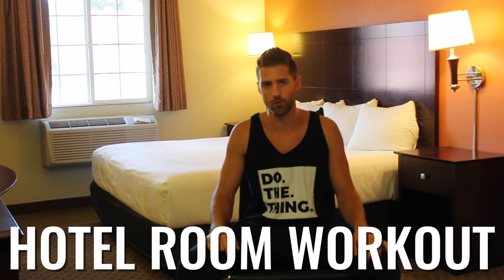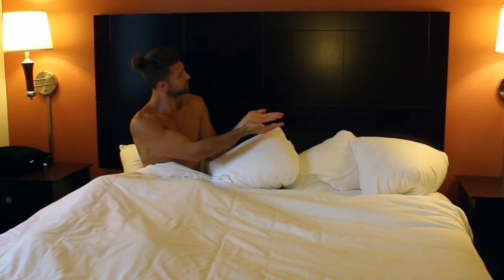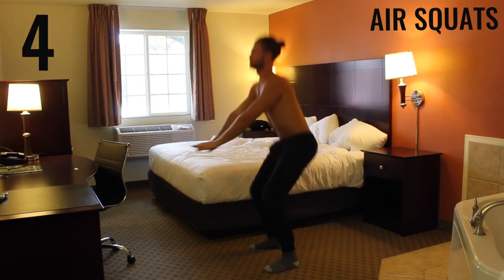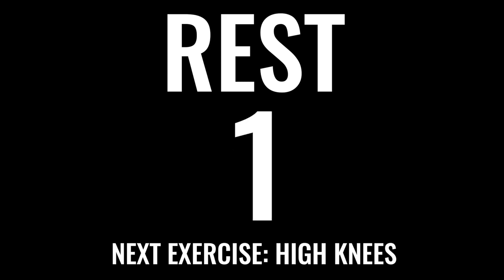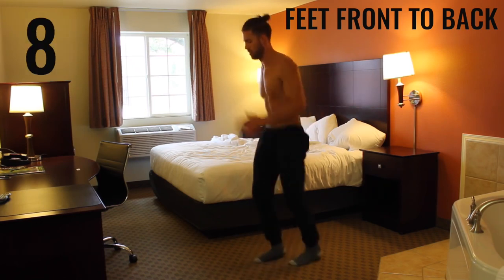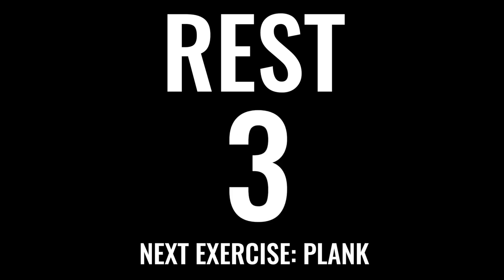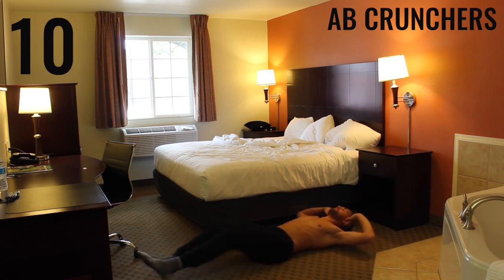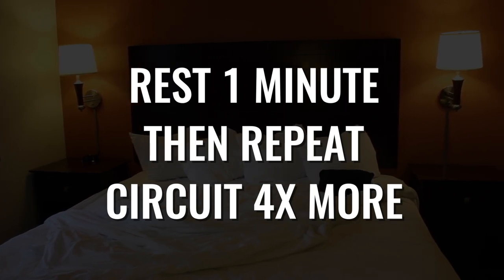FULL BODY HOTEL ROOM WORKOUT | NO DAYS OFF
Welcome to 'No Days Off,' the YouTube channel that takes dedication and inspiration to the next level! In this video we will discuss about FULL BODY HOTEL ROOM WORKOUT . Join us as we showcase the incredible stories of individuals who go above and beyond, pushing their limits to achieve greatness. From athletes and artists to entrepreneurs and adventurers, get ready for jaw-dropping feats, relentless determination, and a daily dose of motivation. Get inspired, stay motivated, and witness the extraordinary on 'No Days Off'!

The concept of a full-body hotel room workout is a testament to the dedication of fitness enthusiasts who refuse to let their travel routines derail their commitment to a healthy lifestyle. It's a versatile fitness regimen that can be tailored to suit your fitness level and the limited space of a hotel room, proving that you can stay active and maintain your health no matter where your travels take you.

The beauty of a hotel room workout lies in its adaptability. With minimal to no equipment required, it is an accessible option for anyone on the go. Bodyweight exercises form the backbone of this regimen, utilizing your own body as resistance to build strength, improve cardiovascular fitness, and enhance flexibility.

Typically, a full-body hotel room workout starts with a dynamic warm-up to increase blood flow and prepare your muscles for the upcoming exercises. This may include activities like jumping jacks, high knees, and bodyweight squats. Once warmed up, you can progress to a series of exercises that target different muscle groups, such as push-ups for the chest and triceps, squats for the legs, and planks for core strength.

For those who prefer a more structured approach, there are plenty of apps and online resources that offer guided hotel room workouts, complete with video demonstrations and timer intervals. These workouts can be customized to your fitness level and time constraints, ensuring that you get an effective workout in a short period.